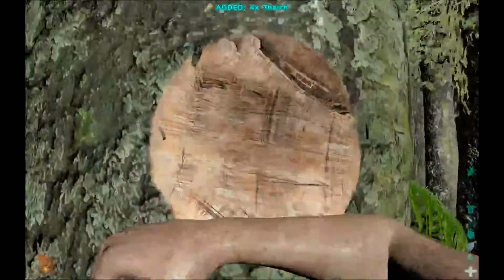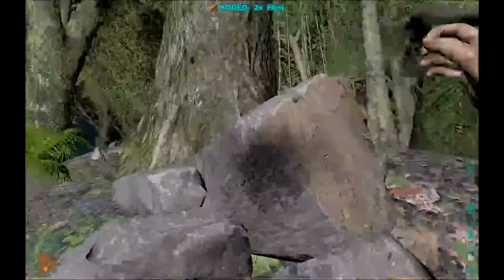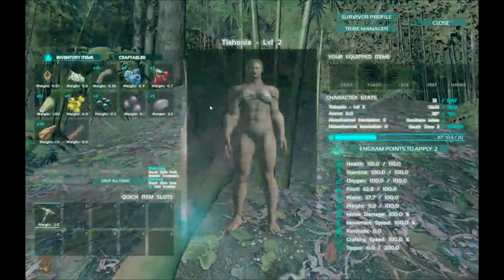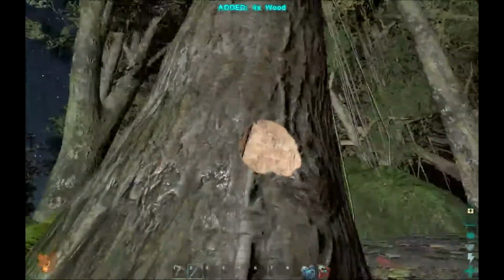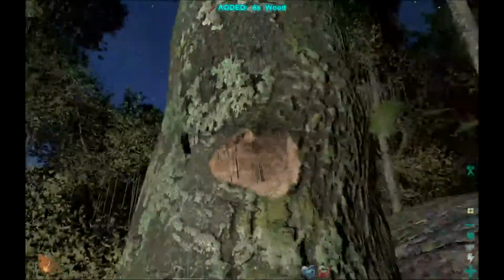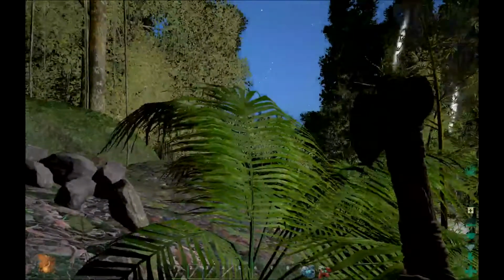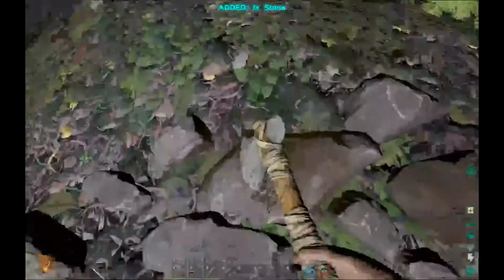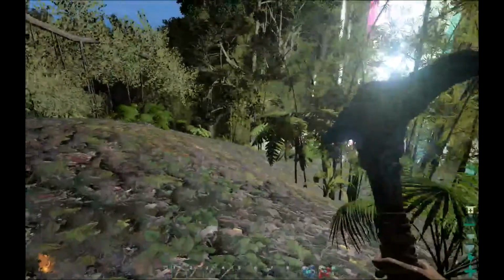Ark: Survival Evolved. Character creation, beginning tools and tactics.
Sorry about talking quiet in the video, it was quite late and everyone was sleeping in the house but me.  This Vid is the first edited video with the intro my son put together for me.